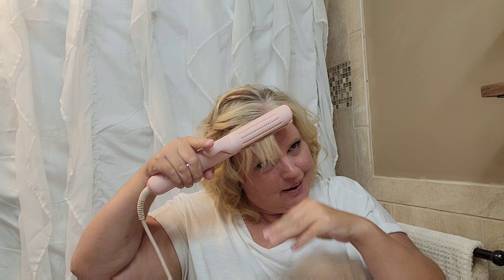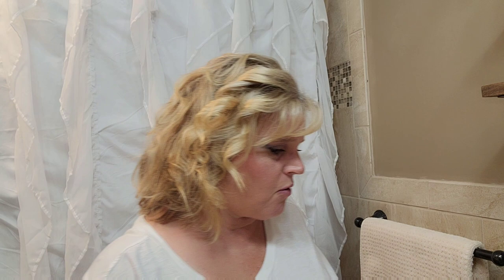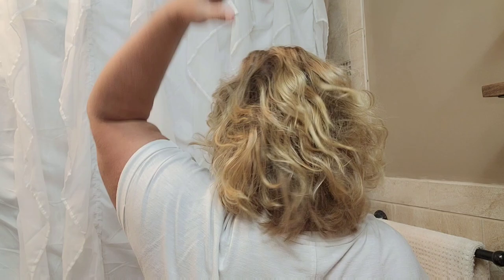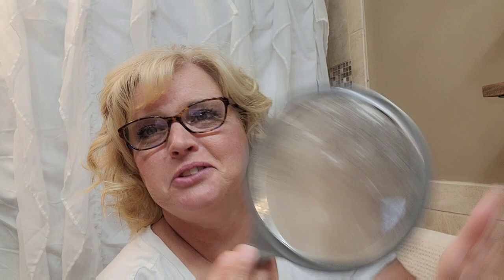How I Curl My Hair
Please know that I know nothing about fixing hair but many of you have asked what I use to curl my hair when I fix it. So here ya go! I probably do it all wrong but hey, it works for me and that's all that matters.

the 2 items I mention are the:
*Bed Head wave artist &
*L'ange Le Duo

Want to submit a recipe for me to cook for my family?
Please use this link to fill out the recipe form.

FPW10

mail can be sent to:
Leslie Madren